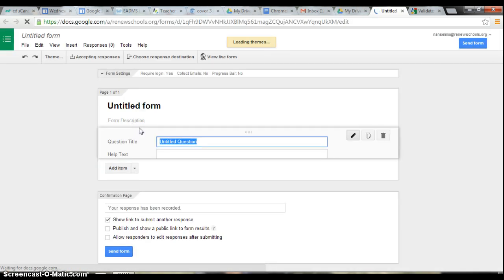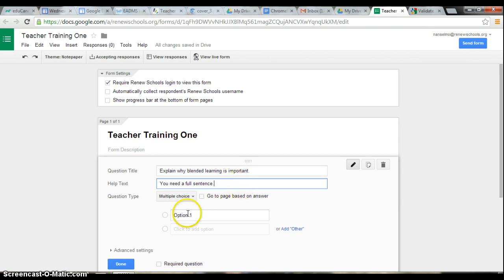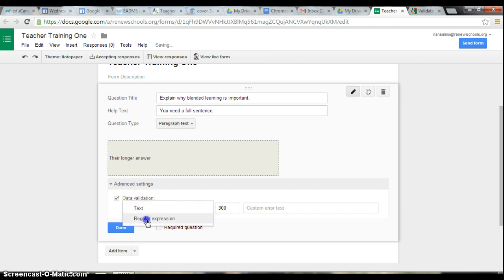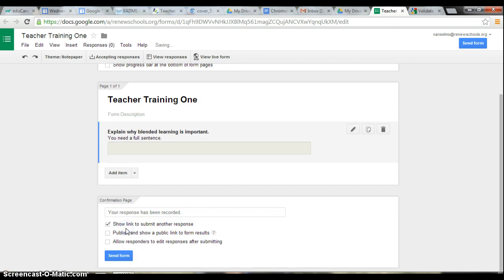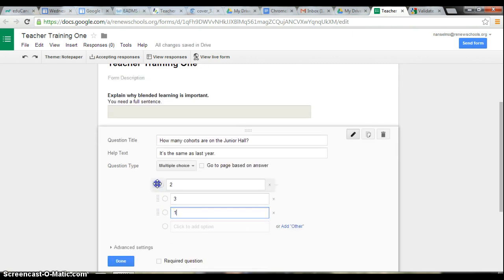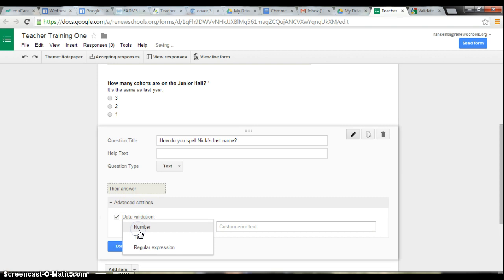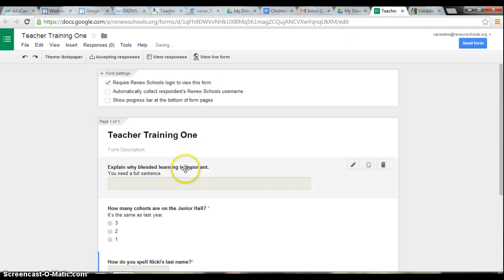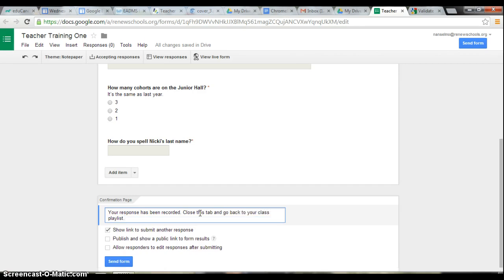Make a Google Form with Conditions